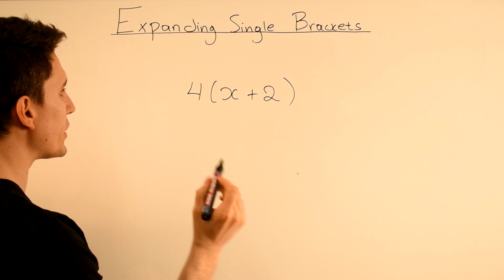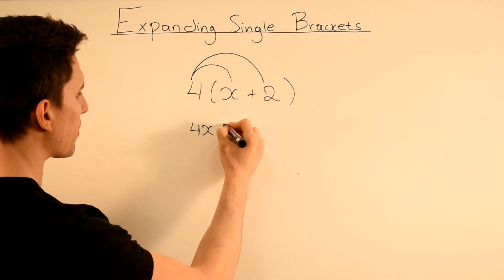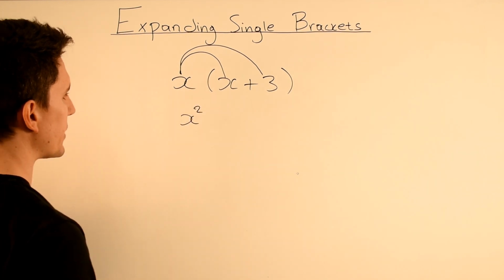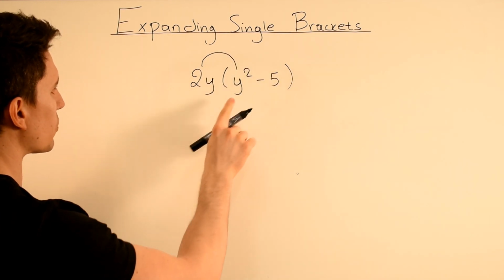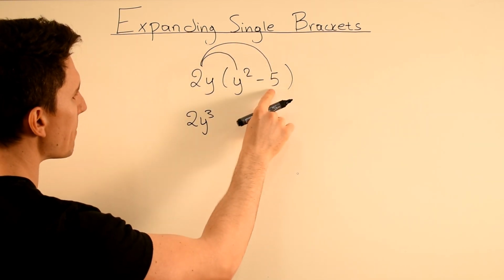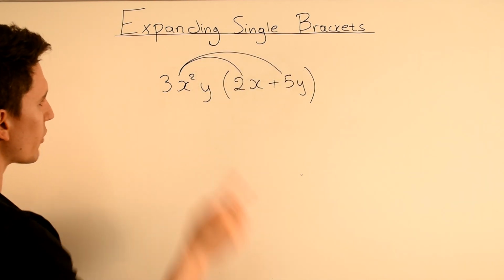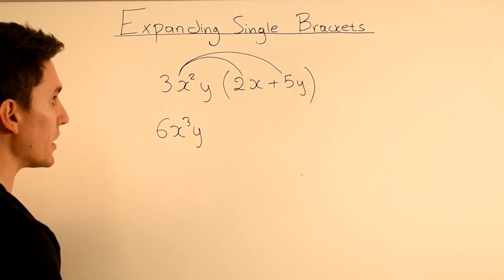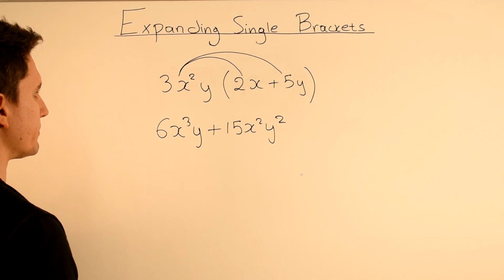Expanding Single Brackets using the Claw Method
Expanding single brackets using the 'claw method' by Constantine Tucker, Head of Lower School Maths at Rochester Independent College